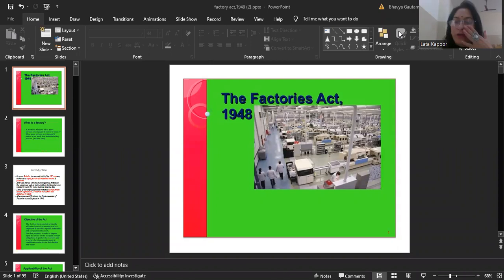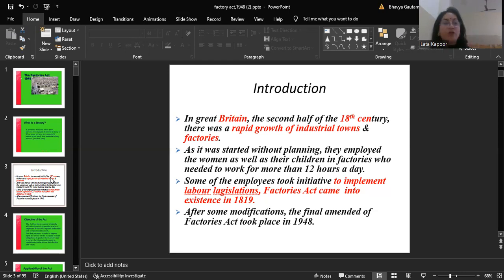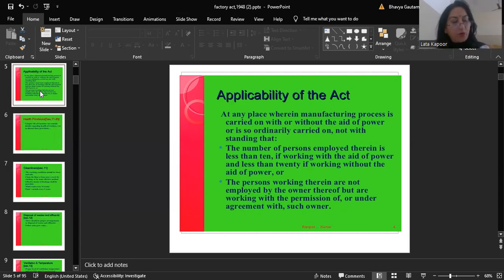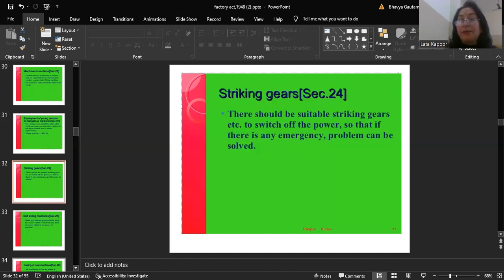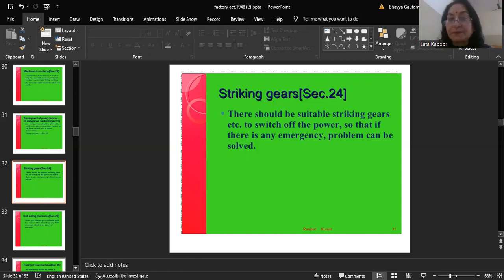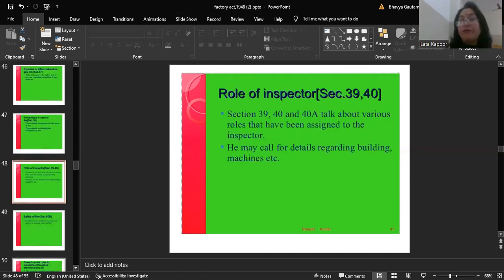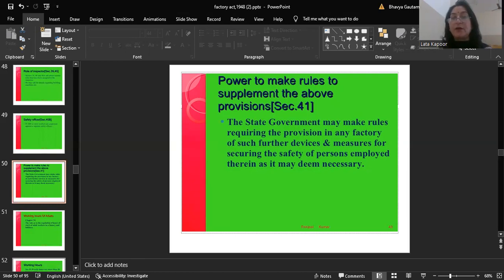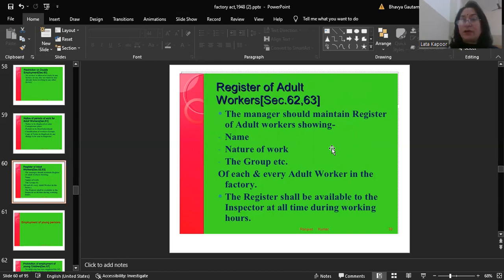Lecture on Factories Act | Shree Atam Vallabh Jain College | Prof. Lata Kapoor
This video is about Factories Act And this is Shree Atam Vallabh Jain College's Official YouTube Channel

And this is Shree Atam Vallabh Jain College's Official YouTube Channel